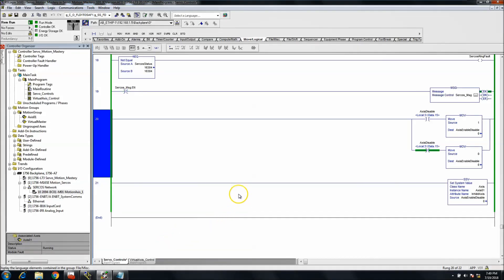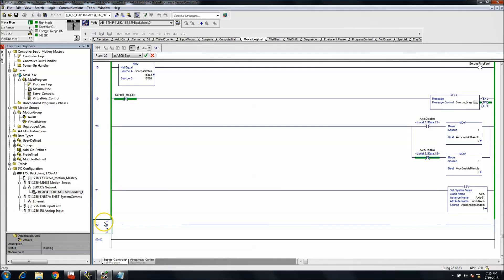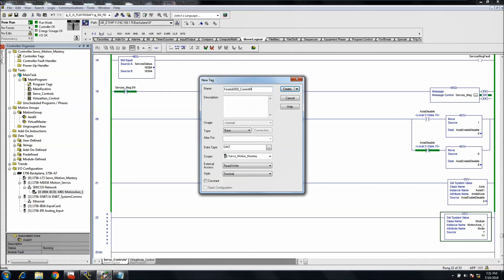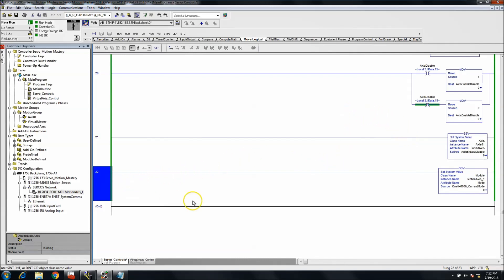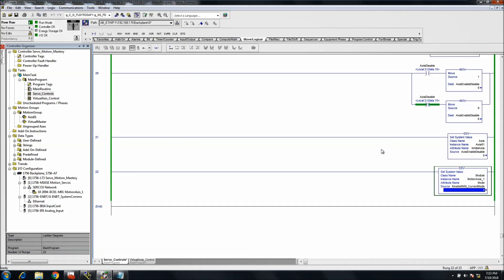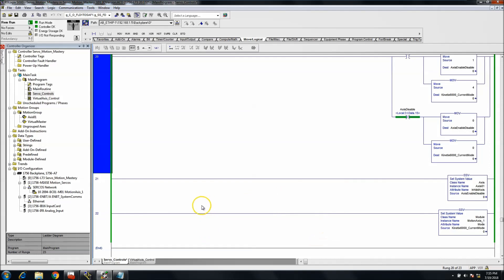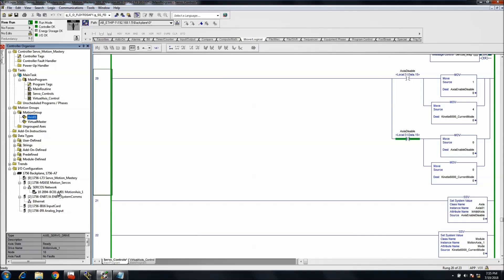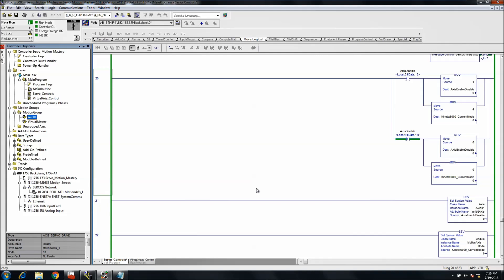RSLogix 5000 Inhibiting A Kinetix 6000 Drive Through Logic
RSLogix 5000 Inhibiting A Kinetix 6000 Drive Through Logic | Online PLC Support

In this video, I show another part of my servo course from Udemy called Servo Motion Mastery and this is a small portion of one of the troubleshooting servos modules.

I talked about how to logically control a Kinetix 6000 servo drive to inhibit it and bypass the node through a sercos ring then be able to logically control it back into the sercos ring by a simple toggle bit.

area.

be easy.

time.

started today.

Thanks,

Shane